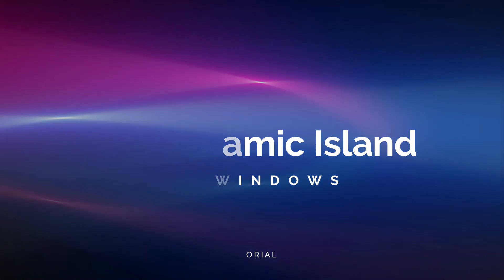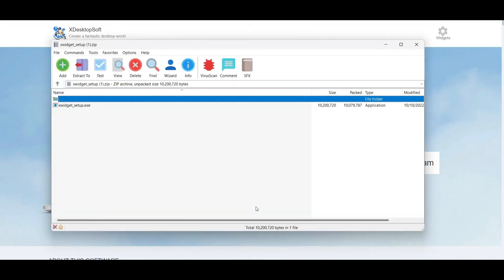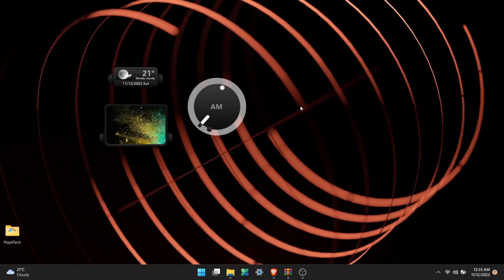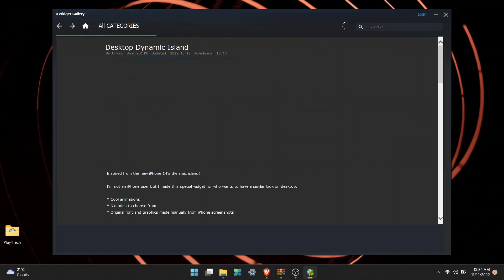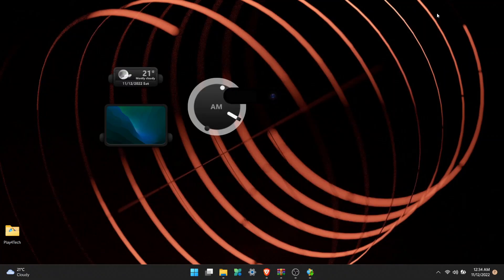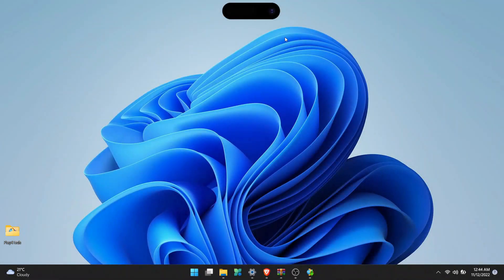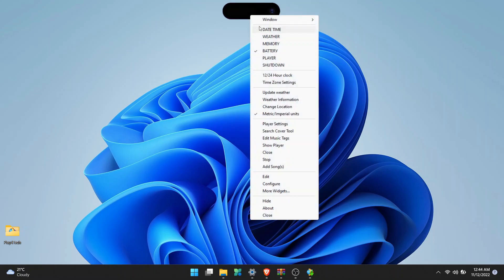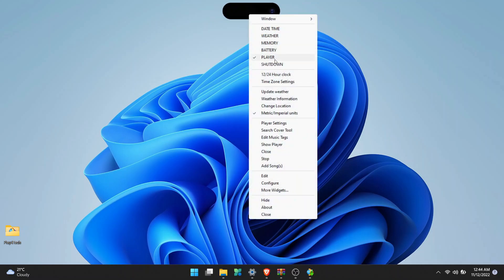Get Dynamic Island On Windows 11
In this video, I will show you the easiest way to get iPhone's dynamic island on windows